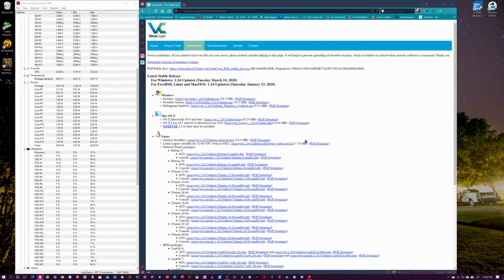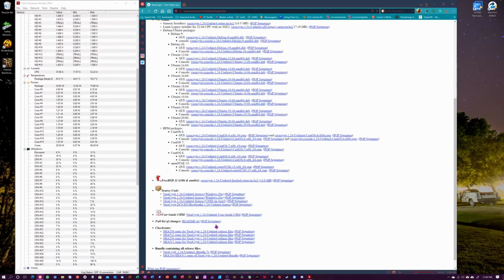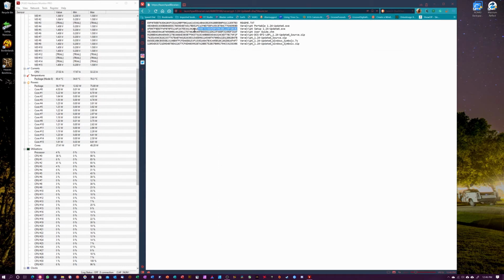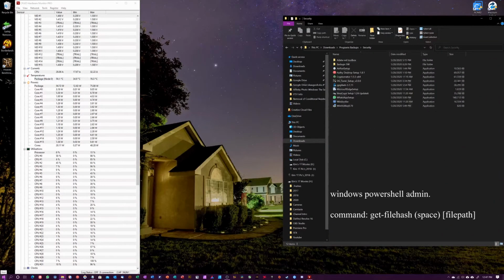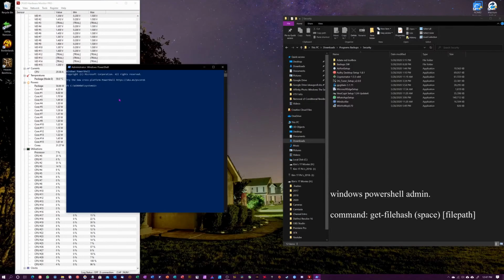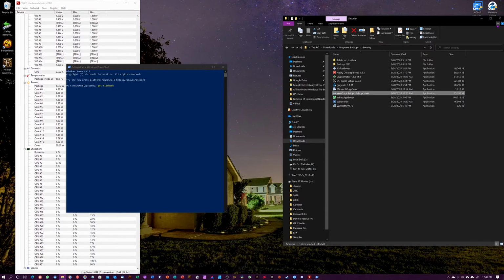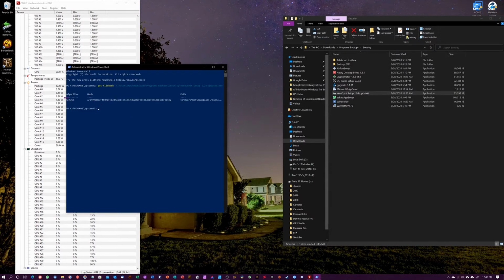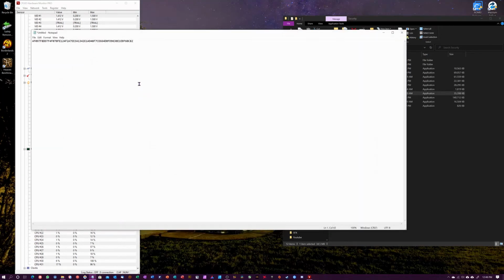How To Check File Integrity on Windows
In this short and straight to the point tutorial I'm going to show you how you can check the file integrity on Windows computers on the files you have downloaded from the internet.

Windows Powershell Admin command:
get-filehash [file download path]

This is going to help you evaluate the trustworthiness of the file you have just downloaded (permitted the original uploader has posted this checksum)

It's going to give you just a little extra security of that file, it is actually the file that the original developer intended you to get. if that makes any sense lol.

it's not saying there is no malware on it or virus. for that, you need to scan the download with your anti-virus-malware scanner of choice. before you actually open it.

This is just to make sure that the file has not been tampered with after it was originally uploaded to the worldwide web.

The reason I'm having a hardware monitor up is just that I want to keep an eye on my temperatures of this new rig.

My Rig:
AMD Ryzen3950X